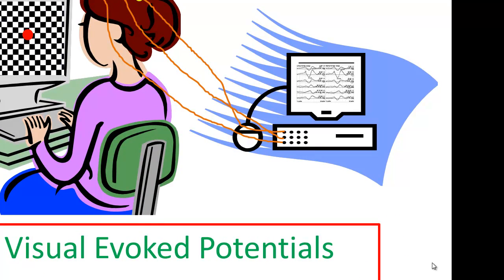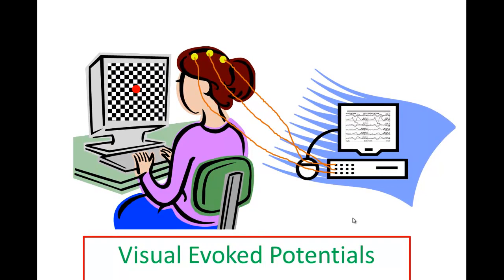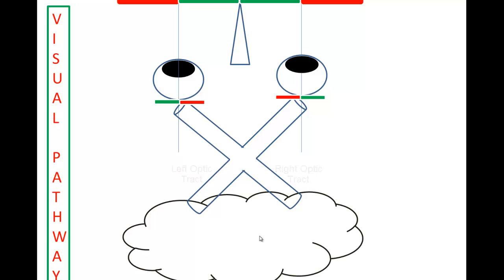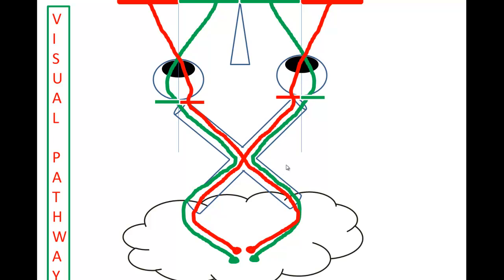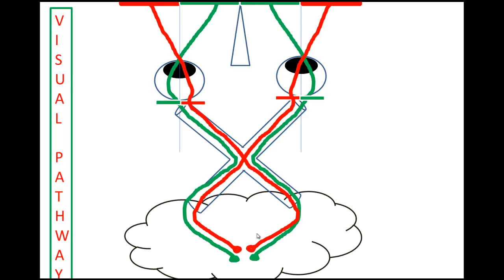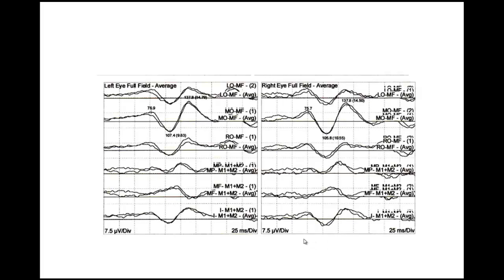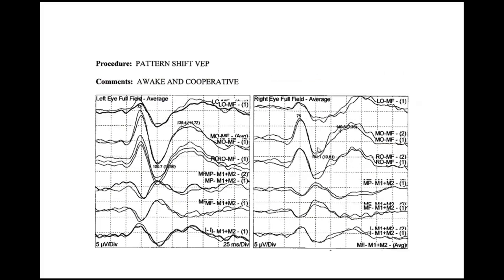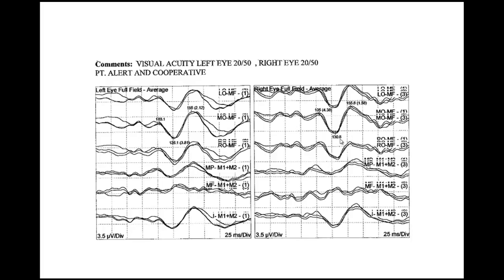Visual Evoked Potentials 101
A basic tutorial of Visual Evoked Potentials